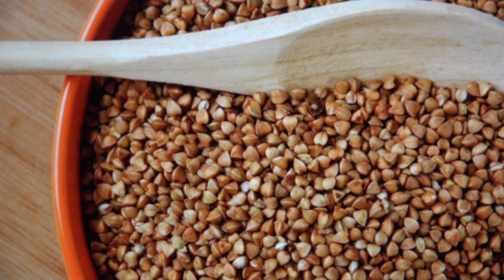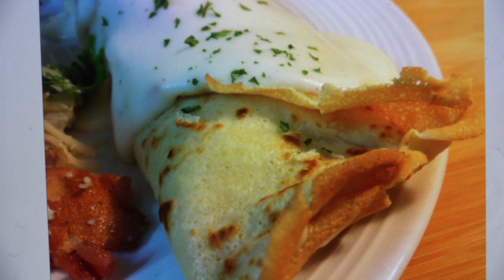The Origins of the Crepe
We here to talk about the unusual beginnings of the French crepe, today. Join us for the history today and come back to visit on Friday for a delicious crepe recipe!